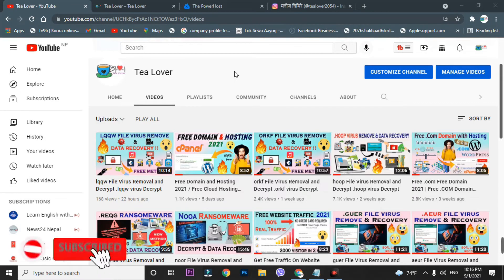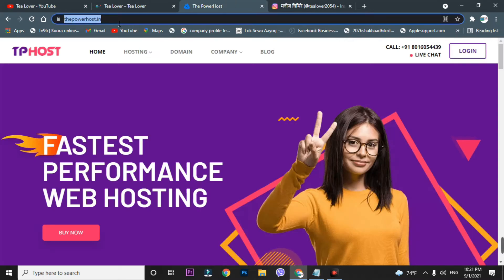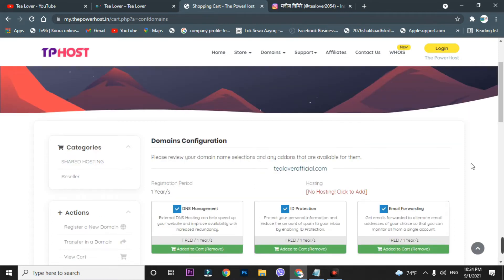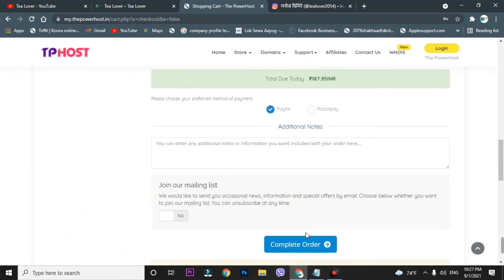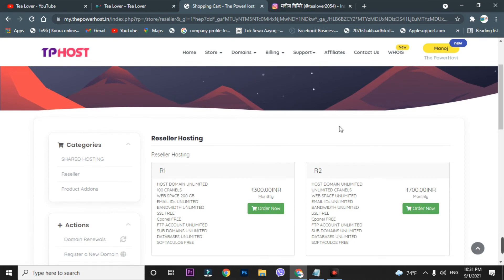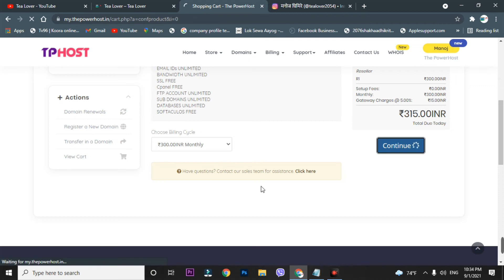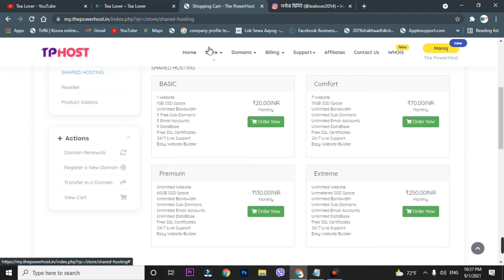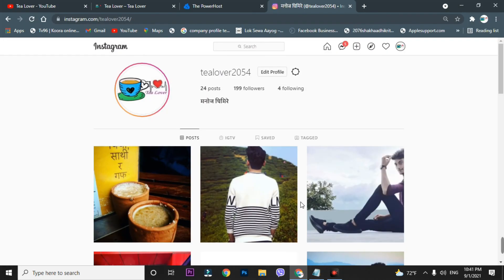Free .com Free Domain 2021 | Cheapest .com Domain and Hosting !!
Tagged